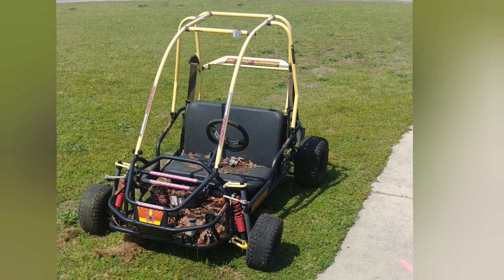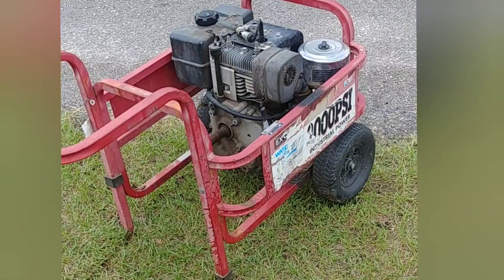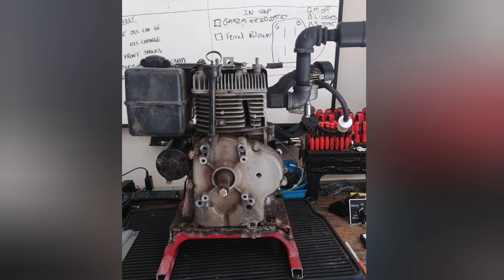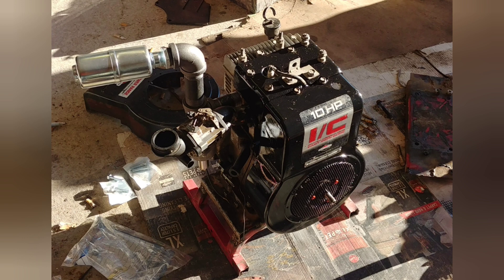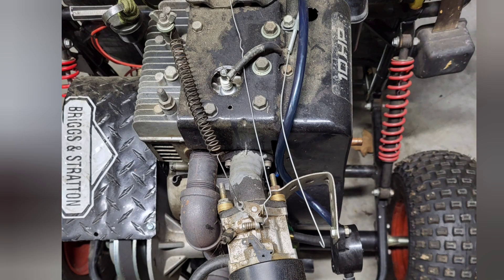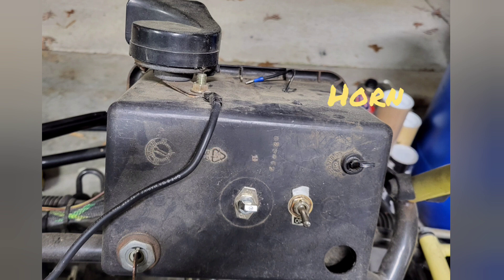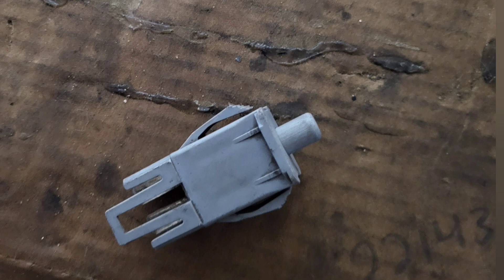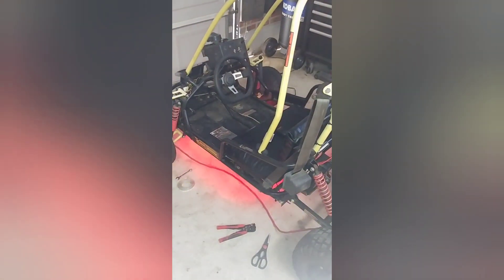BLACK WIDOW GO KART INTRODUCTON